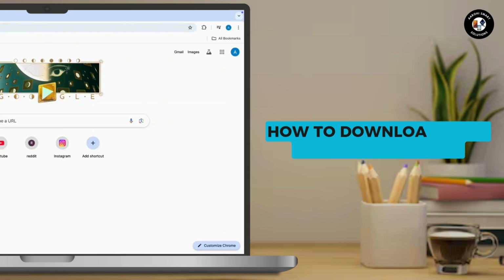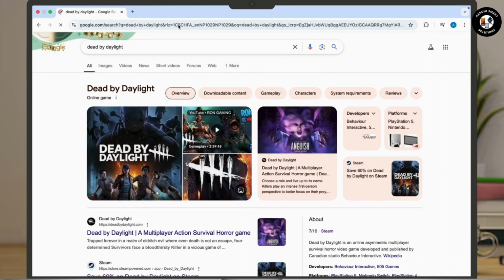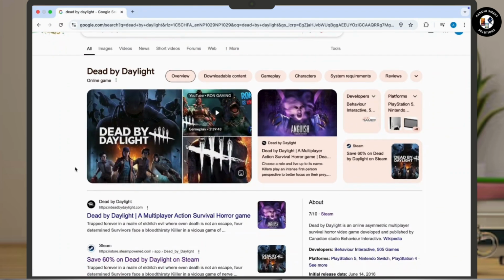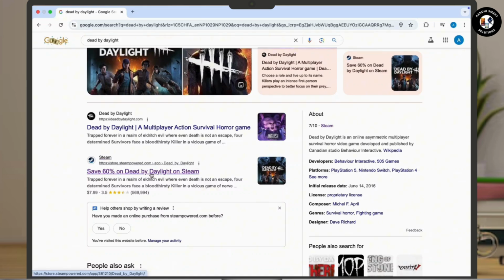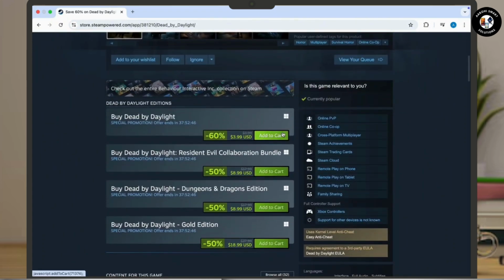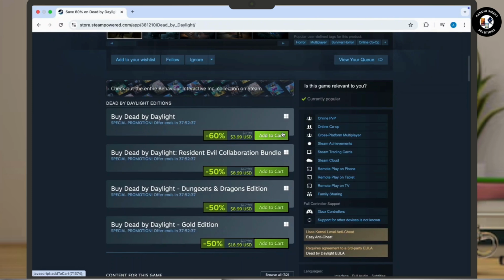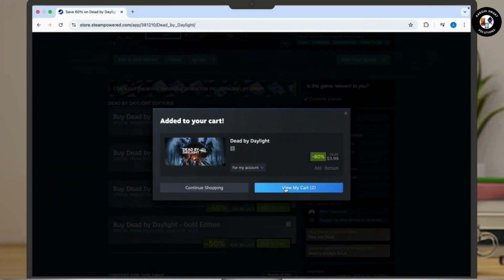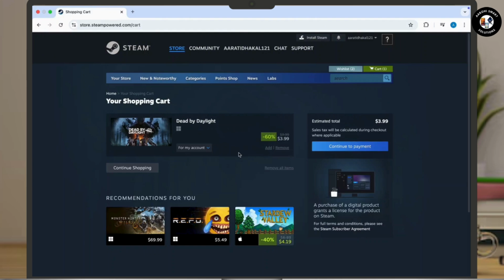How to Download Dead By Daylight on PC (2025)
Ready to play Dead By Daylight on your PC but not sure how to get it? This video will walk you through the entire process of downloading and installing Dead By Daylight on your PC. Whether you're wondering, "How do I download Dead By Daylight on PC?" or need assistance with the setup, this tutorial is here to help. Watch now to get Dead By Daylight up and running on your PC and start your survival journey today!

Timestamps:

00:00 How to Download Dead By Daylight on PC
00:10 How to Install Dead By Daylight on PC?